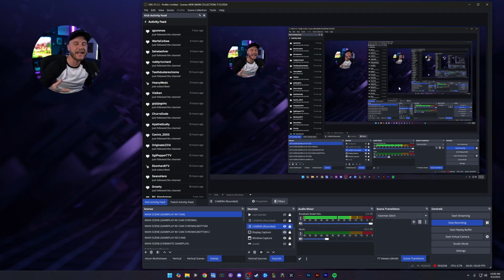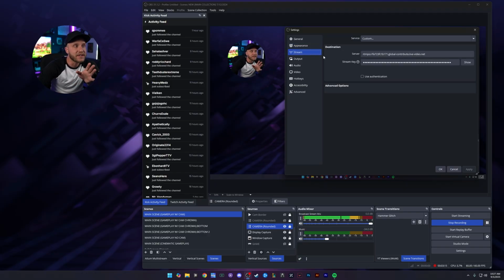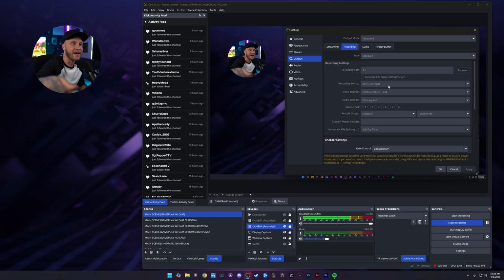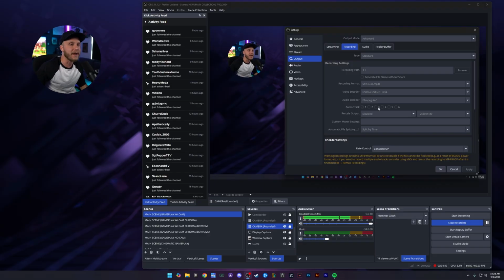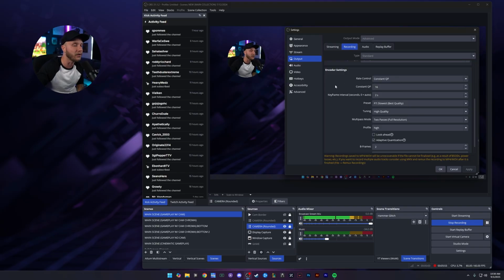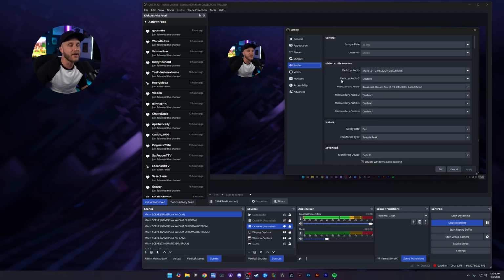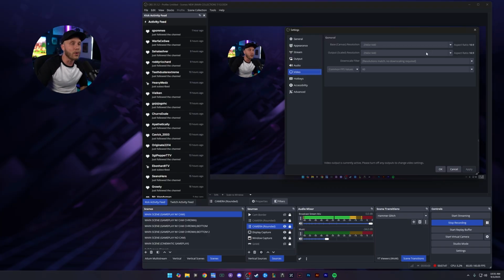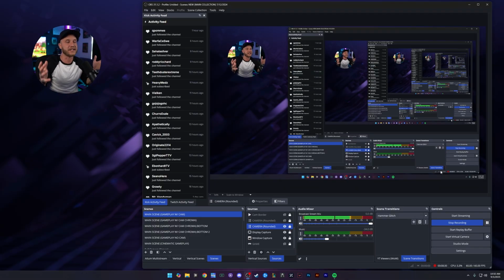How To Setup OBS Studio For Recording In 2025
Want to set up OBS Studio for recording like a pro in 2025? This ultimate guide covers the best OBS settings for smooth, high-quality live streams — whether you’re on Twitch, YouTube, or Facebook Gaming. Perfect for beginners and advanced streamers alike!